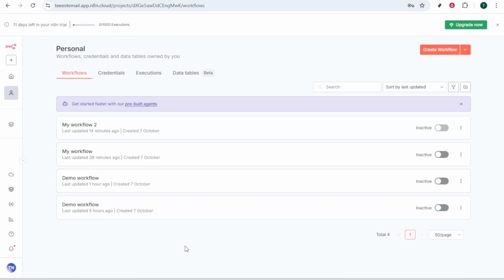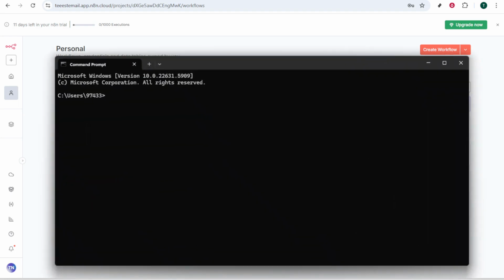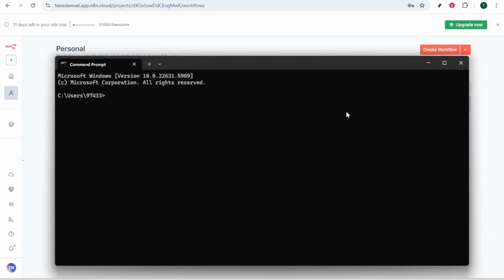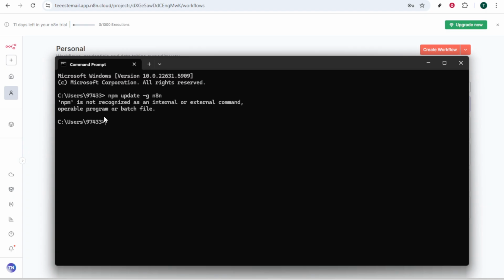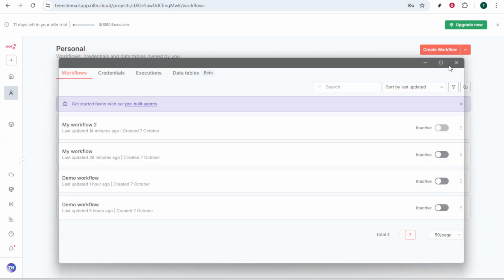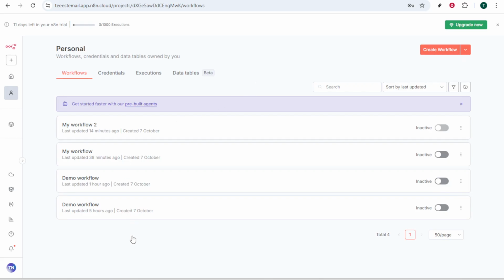How to Install and Update n8n Locally [2025 Guide]